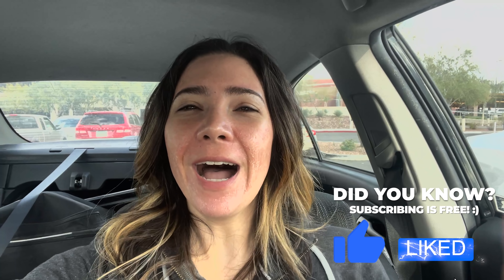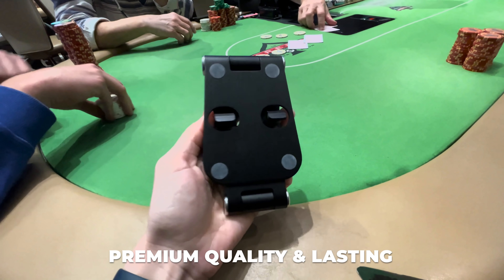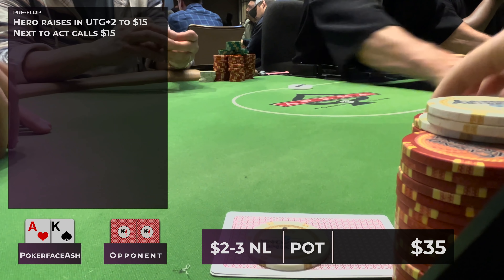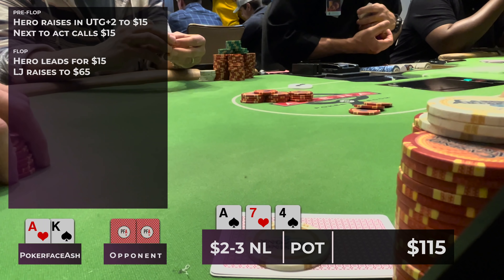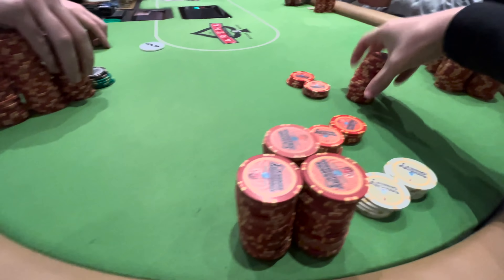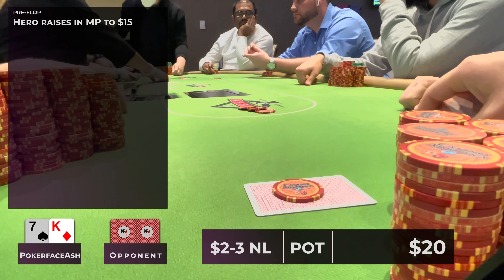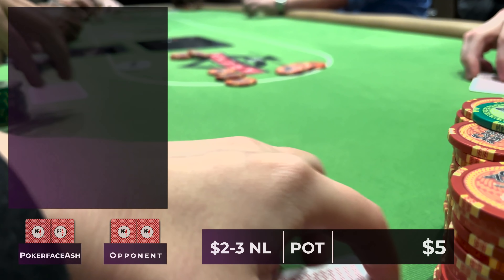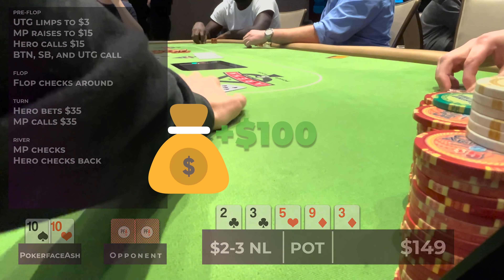Seat 5 “Wants To Gamble” & I Have ACES! You Won't Believe What Happens! Cash Games - Poker Vlog #28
Join me for a roller coaster two day session at Talking Stick! I play a $2/3 cash game and get felted on my first TWO hands!!! I have a rough start but can I recoup?

+Play Where I Do: Please message @steph_poker on IG or @stephbaker on Telegram and she will get you started with Club Info 😊 Thanks! *NOT A REAL MONEY APP, PLAY MONEY ONLY*

+POKERFACE ASH MERCH IS LIVE! pokerfaceash.com

Vlog Editor: Caleb K.

I’m needing some upgraded gear to make the Vlog better... if you’re interested in helping make the channel better - consider donating here: